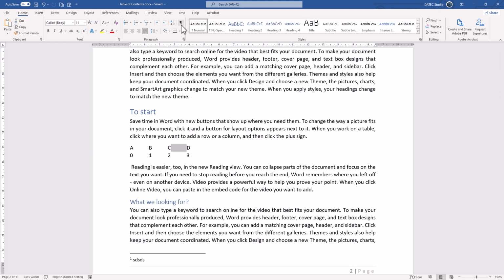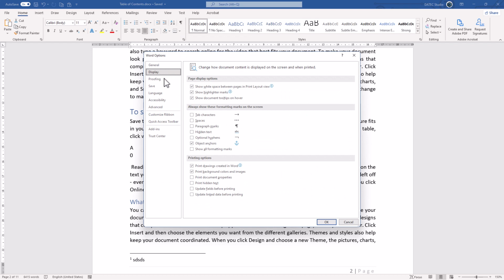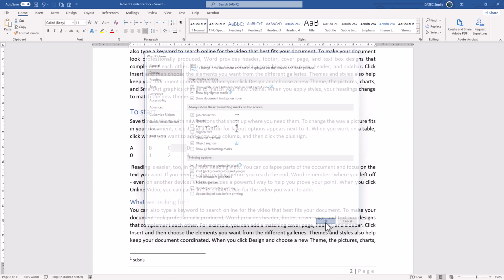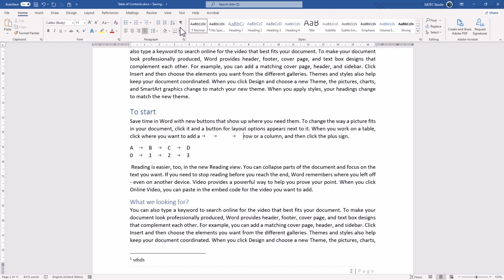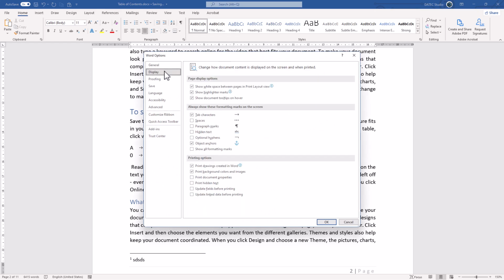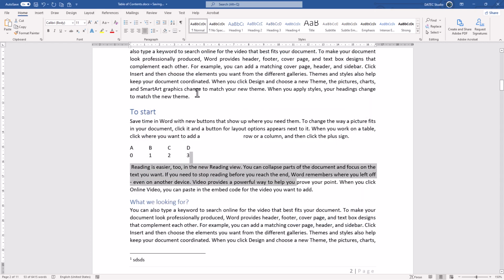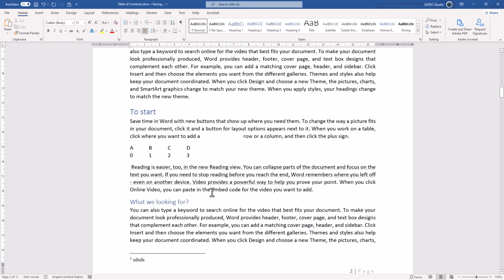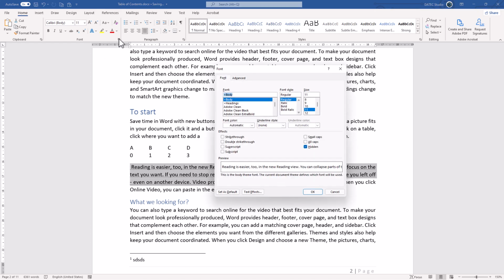#82 - Show Formattings & Hidden Characters in Microsoft Word